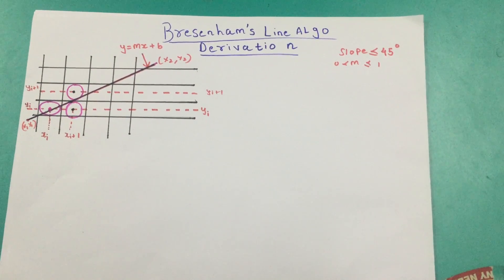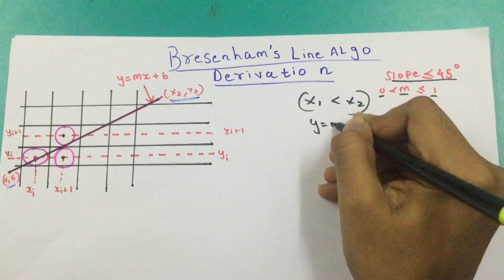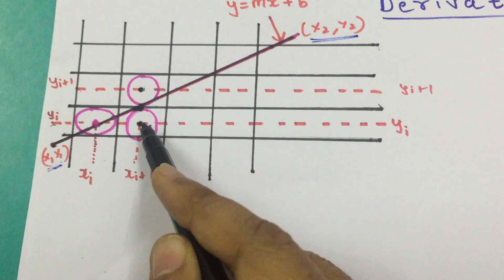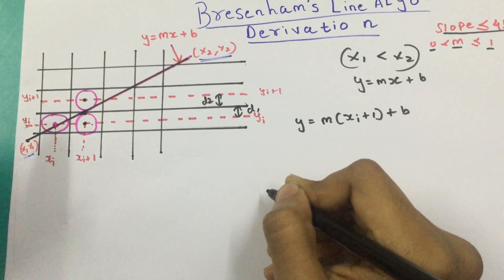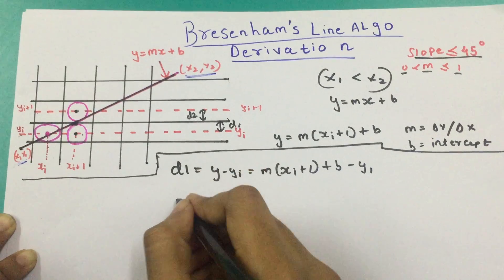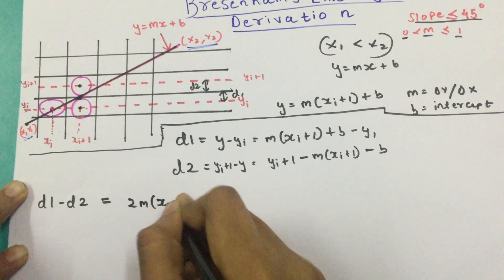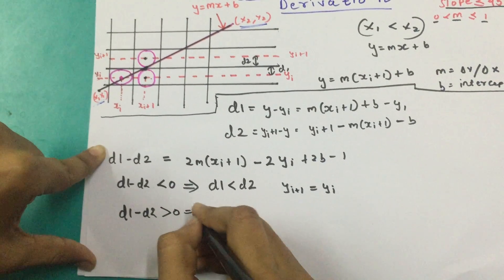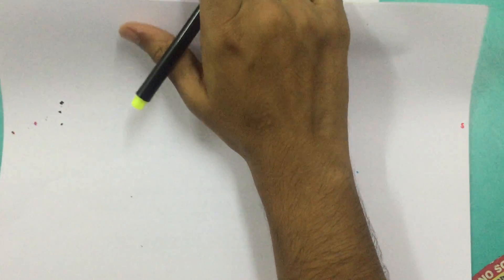Derivation & Explanation of Bresenham's Line Drawing Algorithm in Computer Graphics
I've also elucidated the algorithm in the end so that you don't need to refer anyone else :)!